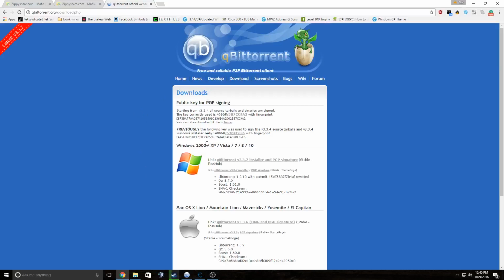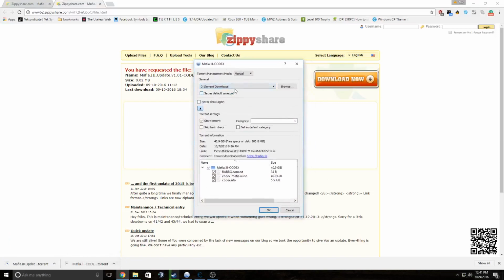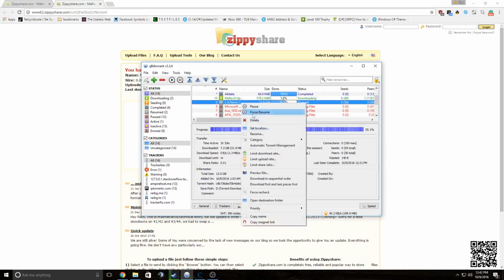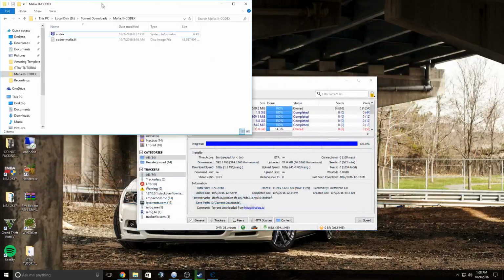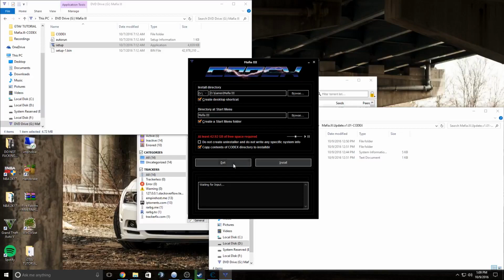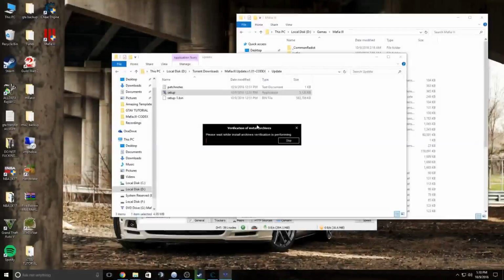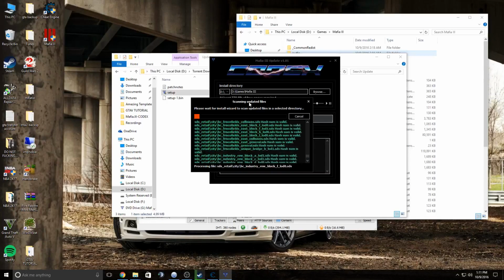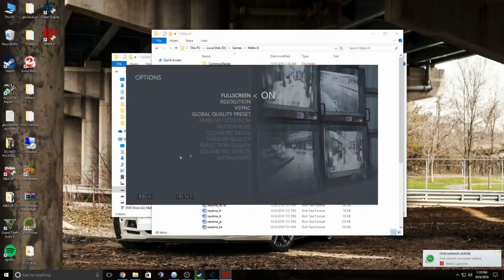How to get Mafia 3 for FREE!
Hope you guys enjoyed the video, More coming soon